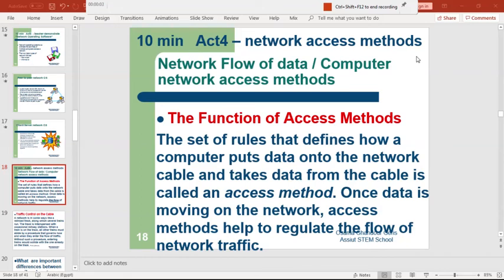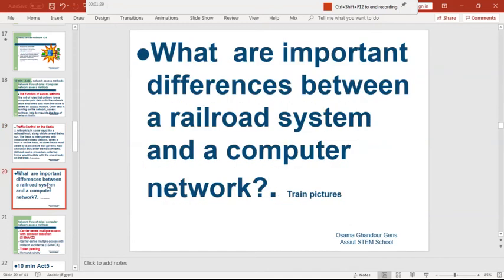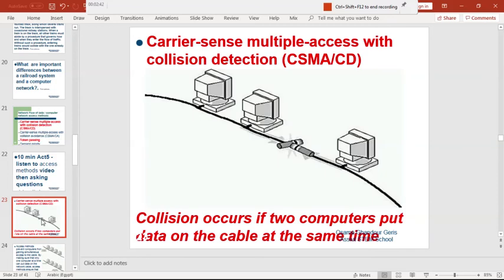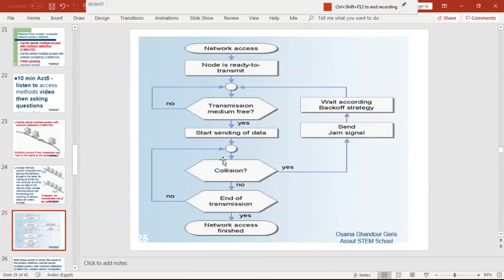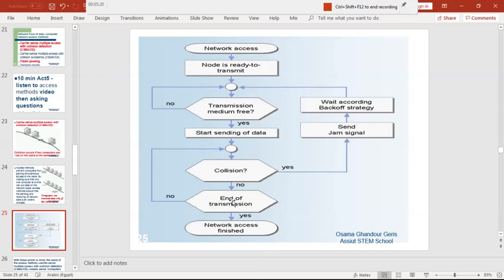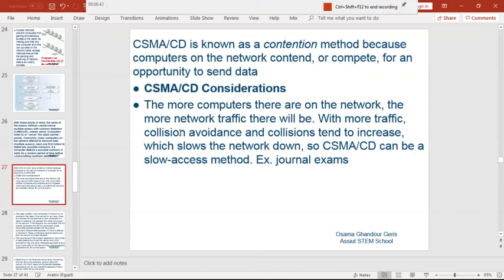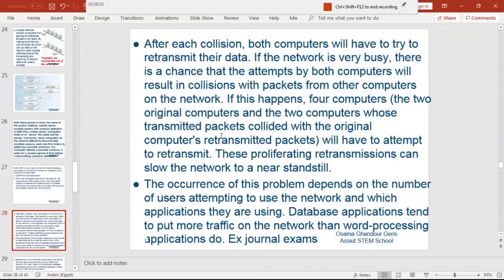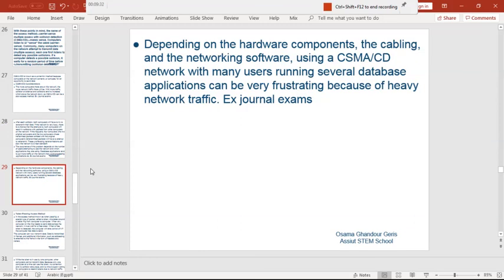network topolegies types of access methods part 4 CSMA CD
network topolegies part 1 , star topology , delta  topology , bus  topology , hyper topology , taken ring access method , CSMA/CD ,  CSMA/CA ,

network topolegies   part 2  , network topolegies part 1 , star topology , delta  topology , bus  topology , hyper topology , taken ring access method , CSMA/CD ,  CSMA/CA ,

Network topolegies ,  types of network access methods  , part 4    CSMA  CD

network topolegies   types of access methods    part 6  Demand Priority , star topology , delta  topology , bus  topology , hyper topology , taken ring access method , CSMA/CD ,  CSMA/CA ,

Studying the OSI Model of Networks and the network different physical components e.g ,Hub.
Key Concepts: Basic - OSI Model LayersSkills: OSI Overview - Data Encapsulation - Physical Layer - Data-Link Layer -Network Layer - Transport Layer - Session Layer - Presentation Layer - Application layer

Standard computer Network Topologies ,
Network Access Methods ,
Bus Topology ,
Star Topology ,
Ring Topology ,
 Mesh Topology ,
Hybrid Topologies ,
Star-bus-Topology ,
Star-ring Topology ,
Network Flow of data ,
Token ring  Access method ,
network topolegies ,
 delta  topology ,  hyper topology ,
 taken ring access method ,
CSMA/CD ,
CSMA/CA ,
Computer Network Revision ,
Computer Network questions and answers  ,
IP ,
IP Address ,
Internet protocol ,
Types of network cables ,
network cables ,
 coaxial cables ,
twisted pairs , coaxial ,
 Fiber Optic Cables ,
twisted pairs Cables ,
 coaxial Cables ,
Fiber Optic ,
OSI Model ,
 Data Encapsulation ,
 Physical Layer ,
 Data-Link Layer , Network Layer , Transport Layer , Session Layer , Presentation Layer , Application layer ,